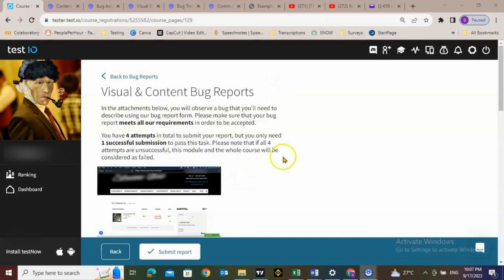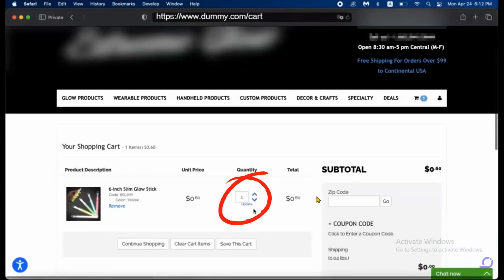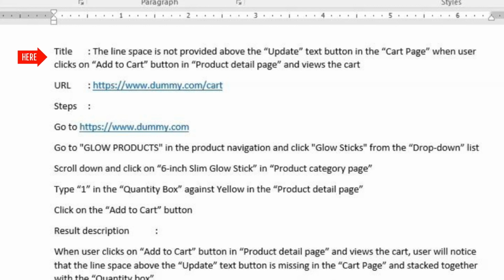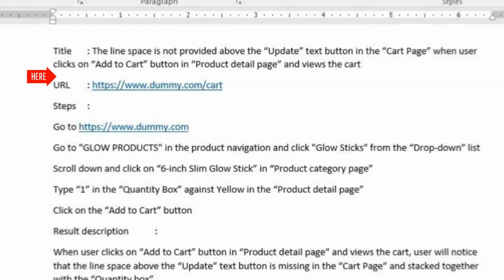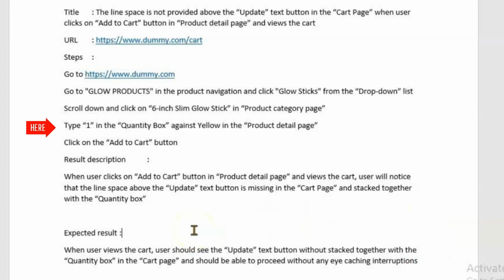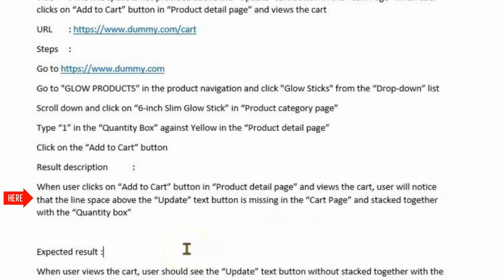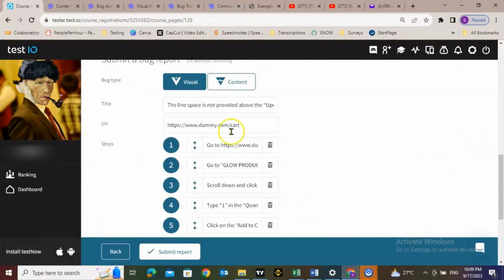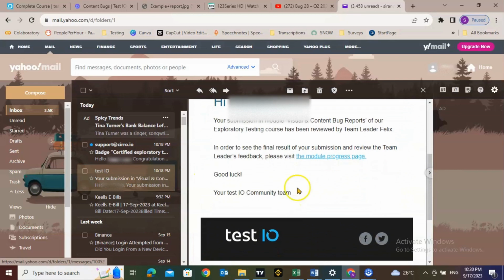Test IO Visual and Content Bug Report - How to pass the module [Live walk-through full tutorial]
Unlock the secrets of flawless bug reporting and module success with our in-depth live tutorial! Join us as we delve into Test IO's Visual & Content Bug Report, guiding you through every step of the process. Learn expert tips and tricks to streamline your testing journey and achieve superior results. Don't miss out on this comprehensive tutorial to become a testing pro.

Reporting data:
Title : The line space is not provided above the “Update” text button in the “Cart Page” when user clicks on “Add to Cart” button in “Product detail page” and views the cart
Go to "GLOW PRODUCTS" in the product navigation and click "Glow Sticks" from the “Drop-down” list
Scroll down and click on “6-inch Slim Glow Stick” in “Product category page”
Type “1” in the “Quantity Box” against Yellow in the “Product detail page”
Click on the “Add to Cart” button

Result description :
When user clicks on “Add to Cart” button in “Product detail page” and views the cart, user will notice that the line space above the “Update” text button is missing in the “Cart Page” and stacked together with the “Quantity box”

Expected result  :
When user views the cart, user should see the “Update” text button without stacked together with the “Quantity box” in the “Cart page” and should be able to proceed without any eye caching interruptions

Chapters:
00:00 Introduction
00:22 Bug determination
02:16 Title
03:25 URL
03:37 Step one
04:14 Other Steps
05:08 Result Description
06:12 Expected Result
06:37 Submission
07:26 Results

Test IO
bug report